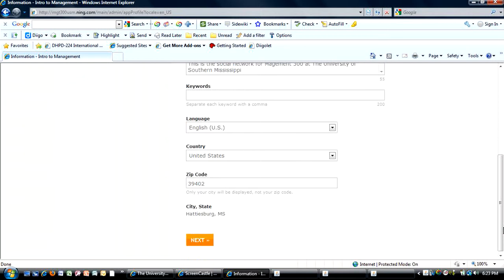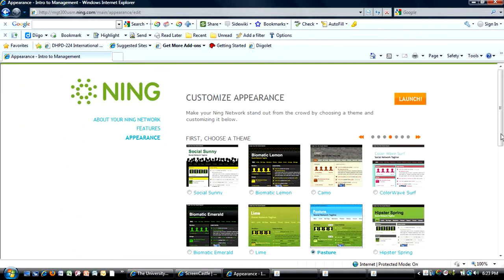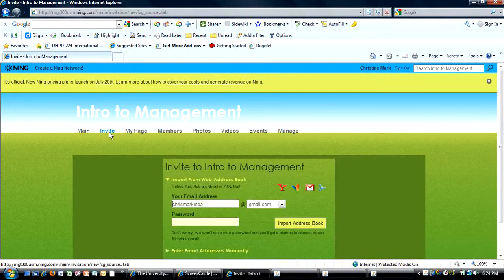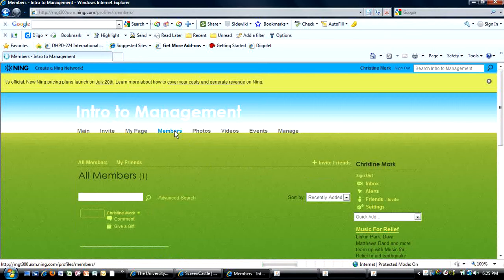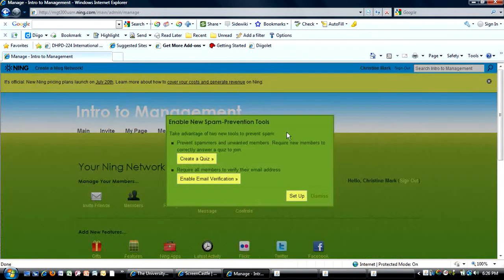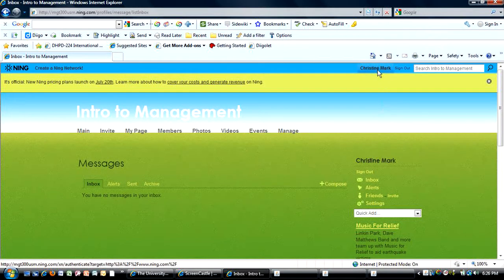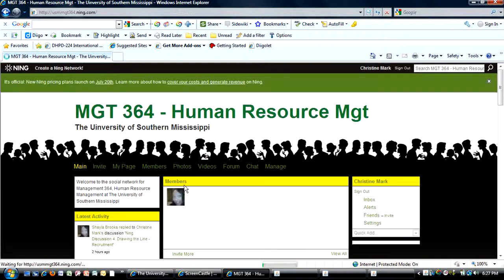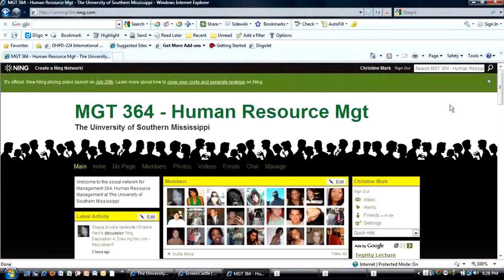Setting up a Ning Network by Chris Mark.flv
Description of Ning, how it can be used for class, and how to get started for my IT860 class at Southern Miss